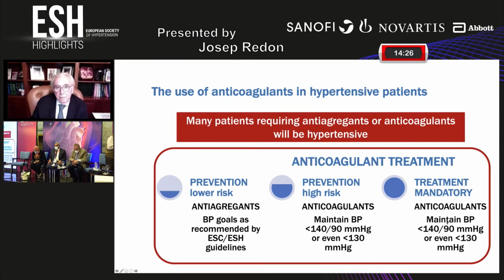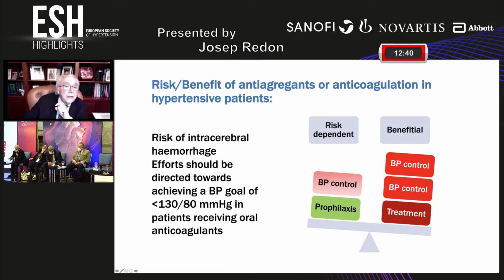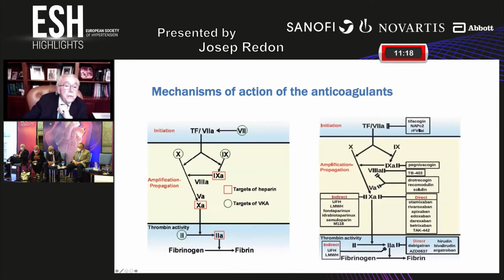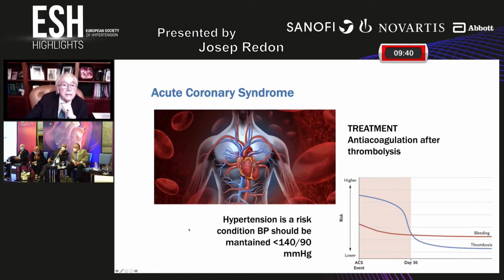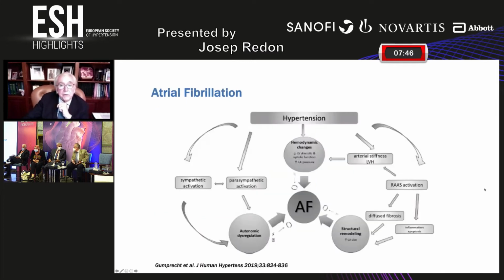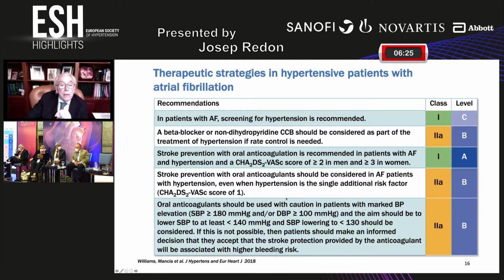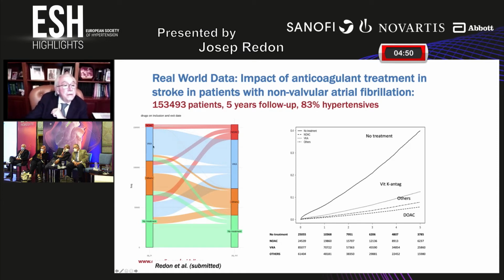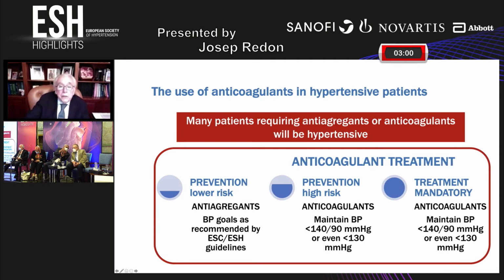14 The use of anticoagulants in Hypertension Josep Redon